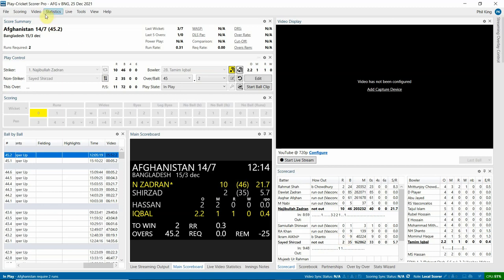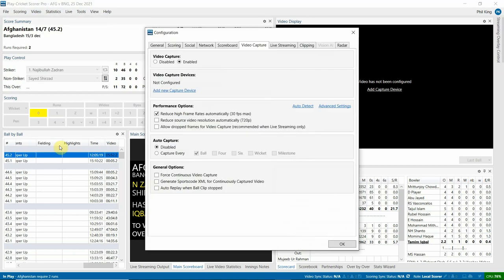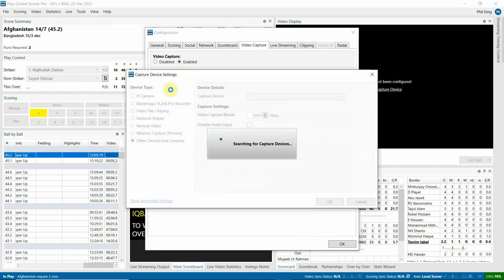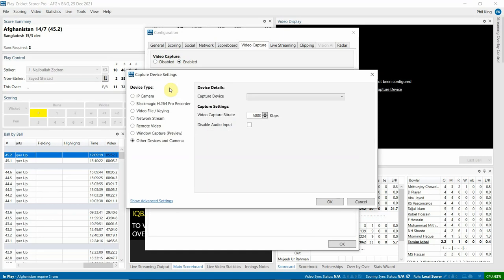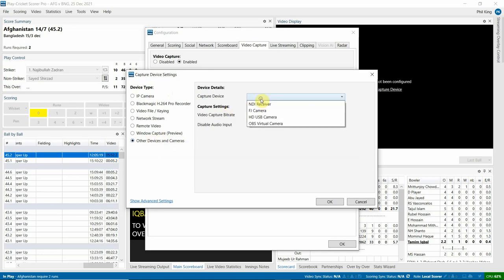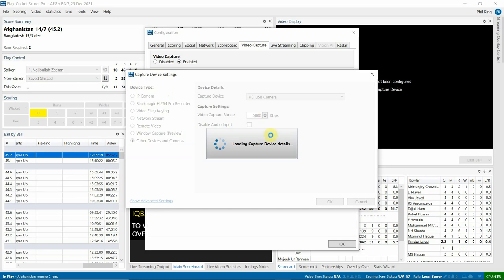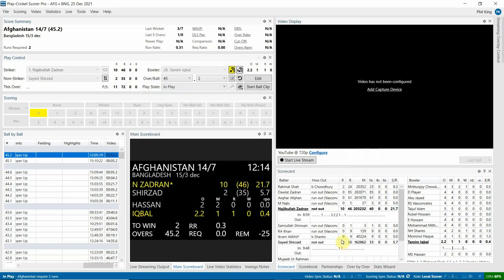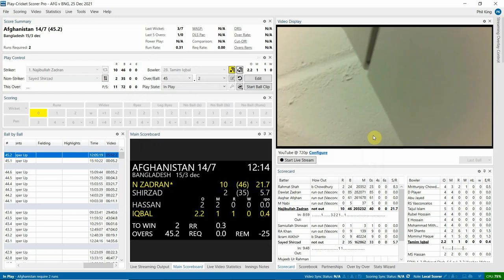CLUB USB Camera - Laptop Configuration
Connecting the USB Camera to the Laptop